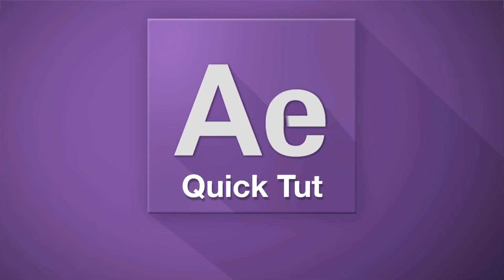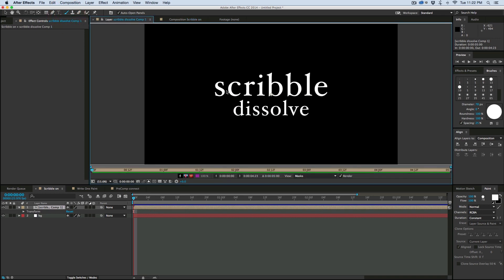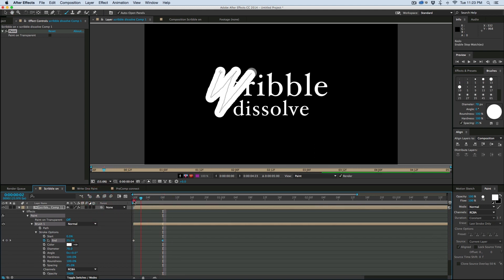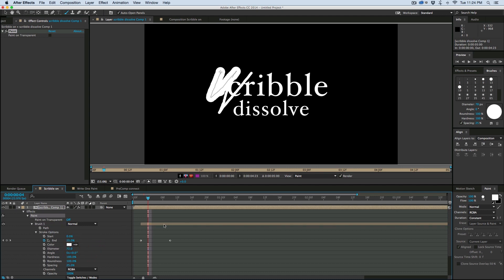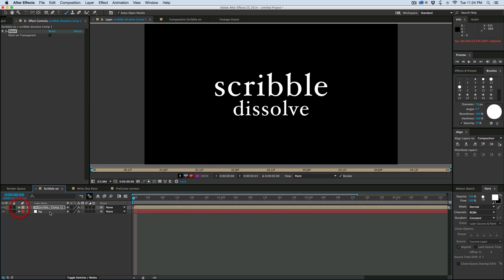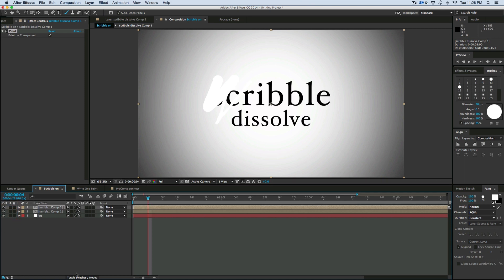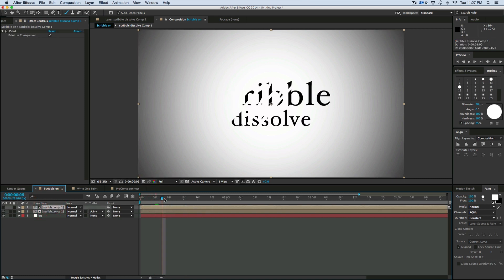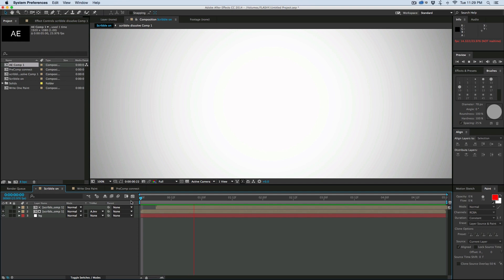After Effects Quick Tip: Scribble Dissolve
Make a scribble dissolve with the paint brush tool and track mattes,  its pretty simple, and easy to make.  Plus its not a very long video, so check it out.  3 cheers for After Effects!!!